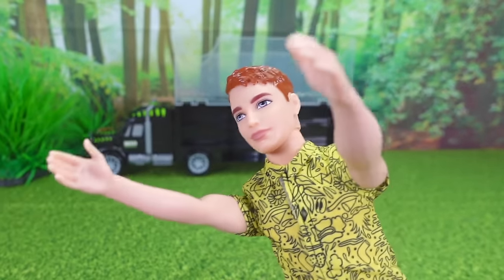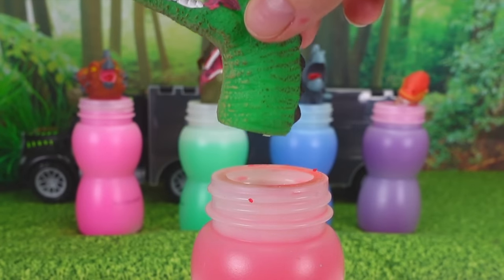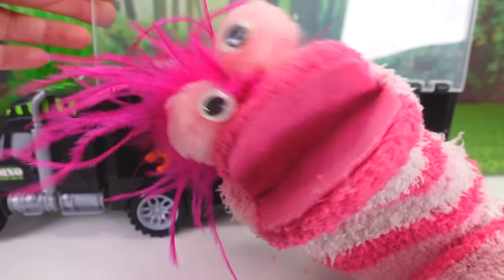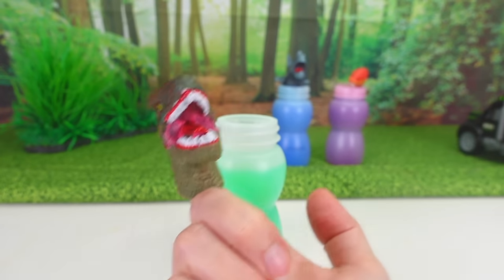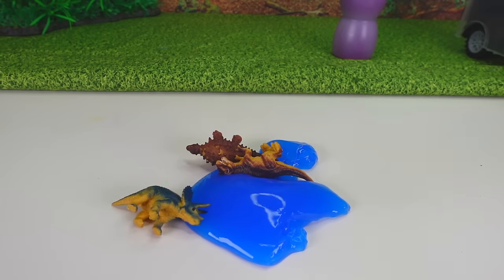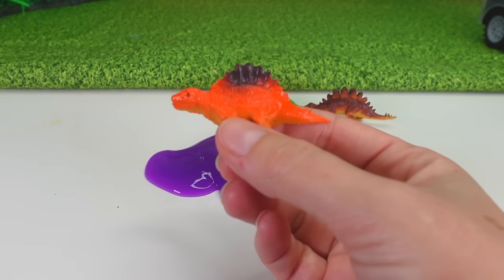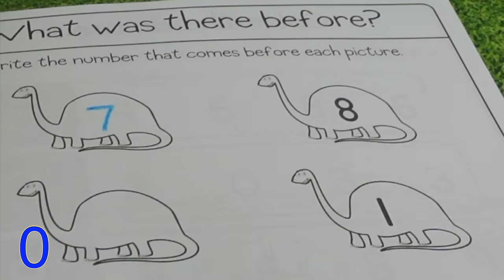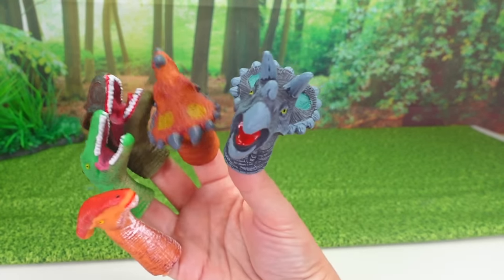Fizzy Helps Find Dinosaurs | Explorative Video for Kids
The dinosaurs have escaped and Fizzy helps capture them while discovering more about them. He loves to engage in pretend play and cooperative play.

About Fizzy Fun House:

Fizzy is the lovable, magical star and host of Fizzy Funhouse. Fizzy lives in a DIY world of handmade environments with his best friend and sister Phoebe. Phoebe absolutely adores Fizzy!. Curious about the world they go on adventures and meet friends to learn as much as possible. Fizzy is always happy to help guide his sister from discovering colours to counting groceries in the store. Often they encounter crazy  obstacles involving adventures and games, luckily they always have magical Fizzy to cast a spell to save the day! Aimed predominately at preschool children Fizzy Fun House is a safe explorative environment with plenty of color and fun!